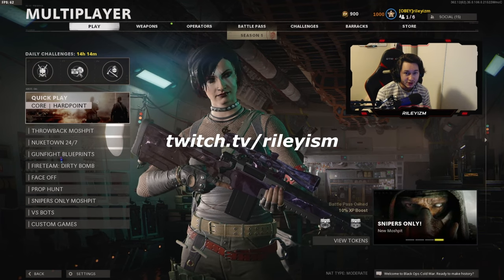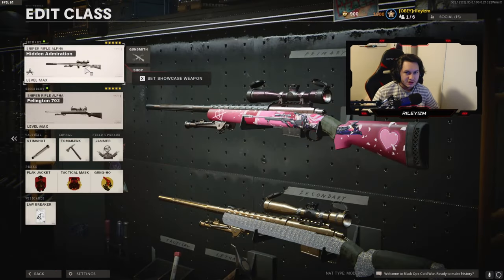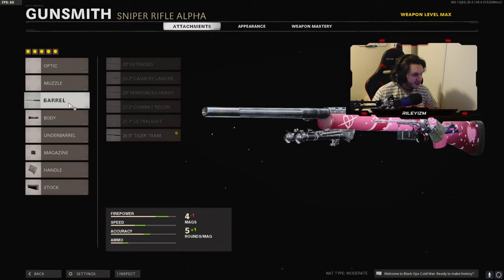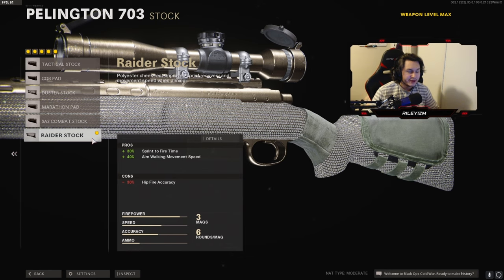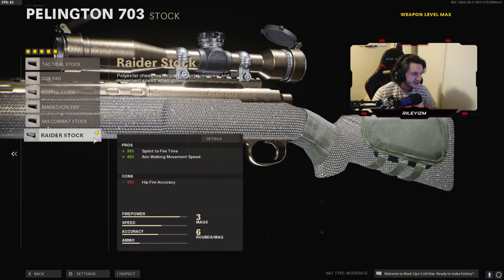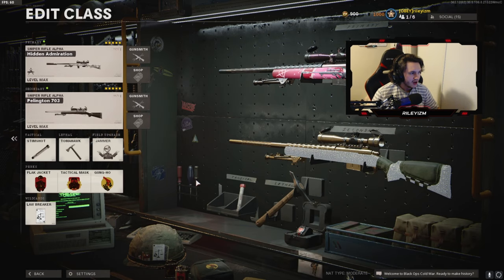"im DEFINTELY reporting him for hacking.. theres no way" (Black Ops Cold War Sniping Class Setup)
Hey everyone! In todays Call Of Duty: Black Ops Cold War video, I showcase my BEST raw clips I hit since my last upload! I also have an INSANE sniping only 80+ kill gameplay I got on Crossroads strike! If you enjoyed the video, make sure to show some love on it as its always appreciated! Love you all!

SNIPING ONLY NUCLEAR with the DOUBLE LW3 Tundra Class Setup
They REPORTED ME after I hit this CLIP... (Black Ops Cold War)
These shots made the whole lobby go WILD!
Meet Black Ops Cold War's #1 Best Sniper...
"Yeah he's HACKING bro!"
TIPS CONTROLS and SETTINGS to get better at SNIPING (Black Ops Cold War) *ADVICE YOU NEED*
Cold War Double LW3 Tundra Gameplay
Cold War Double Pelington 703 Gameplay
prestige master
Cold War Sniping Tips
Glitch classes cold war
LW3 - Tundra best class setup
best sniper CW
new sniper setup variant blueprint
Pelington 703 sniping
LW3 - Tundra sniper
how to snipe Cold War
tactical nuke sniping
call of duty snipers
25,000 sniping kills
300 hours of sniping only
faze clan sniper
fazeclan recruit
faze member
faze house sniping
pc kbam controller settings
reported sniper
Max Damage Sniper
Quickest ADS Sniper
100% Accuracy Sniper
This video has CRAZY SNIPING and a REALLY good Sniper CLASS SETUP

prestige master
Black Ops Cold War NEW MAP Express
Snipers only moshpit cold war
black ops cold war snipers only moshpit